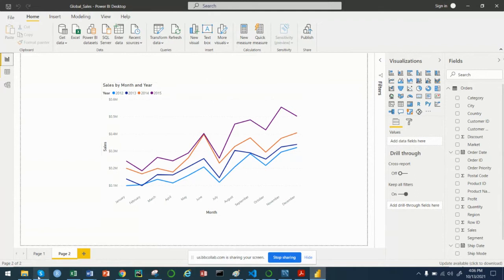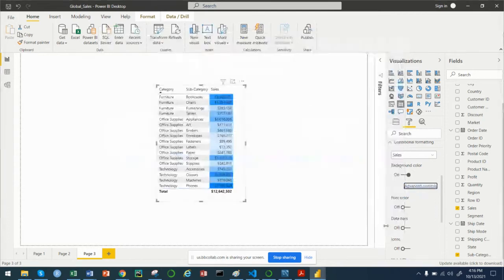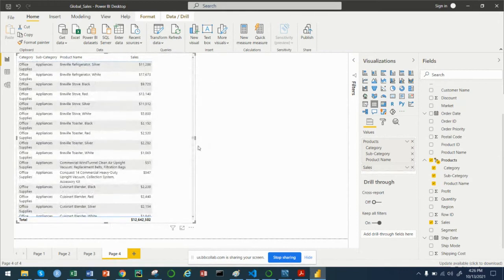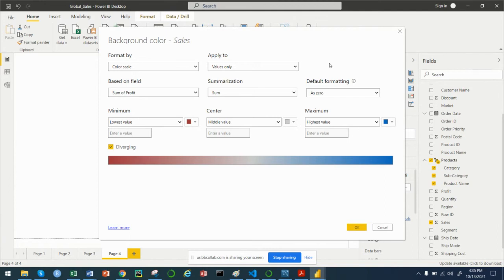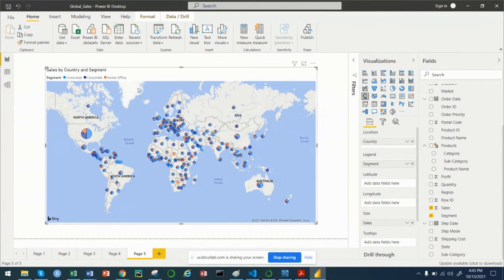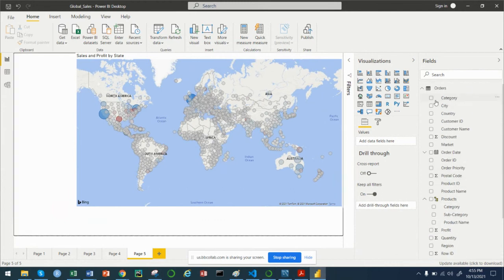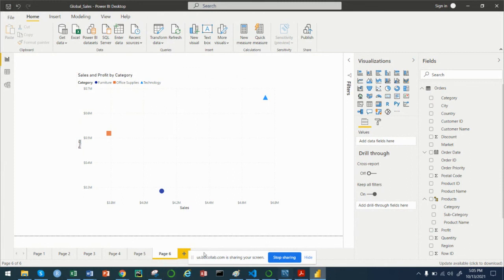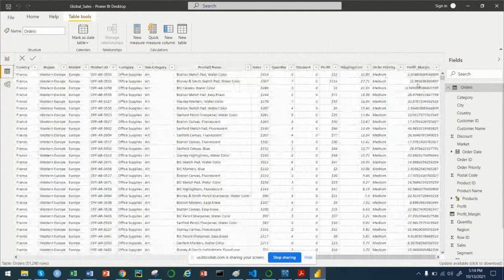Introduction to Power BI, part 2